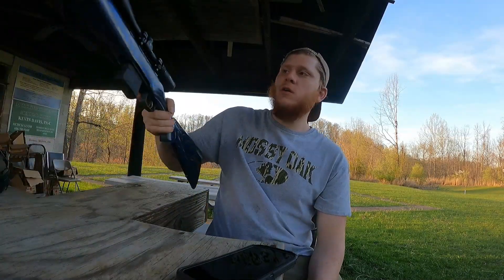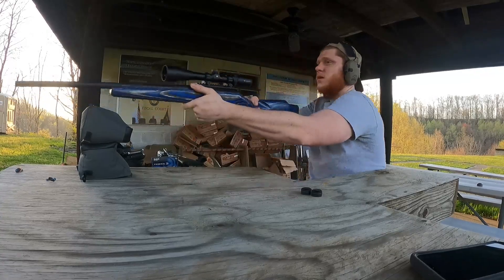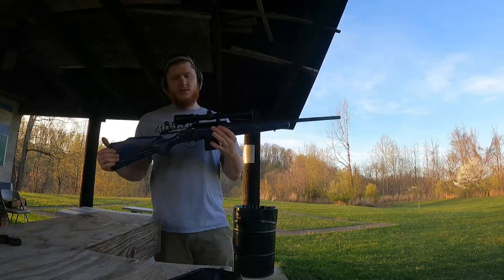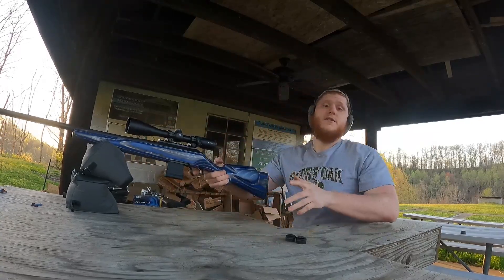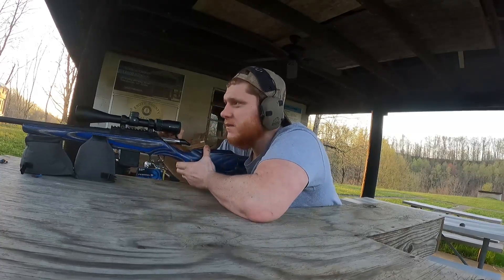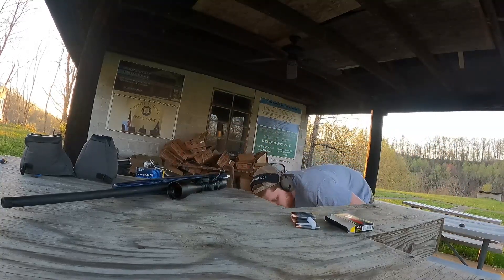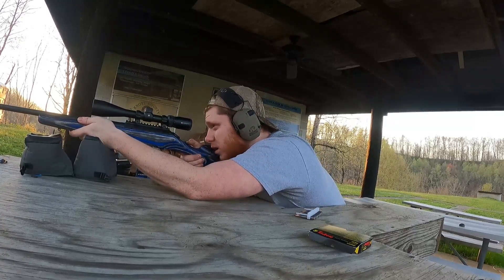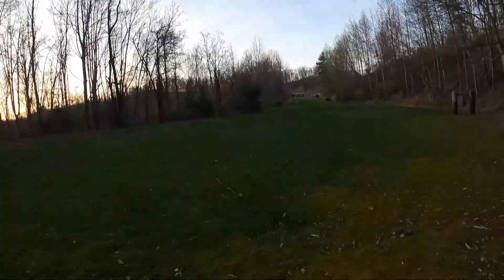Ruger American Predator .223